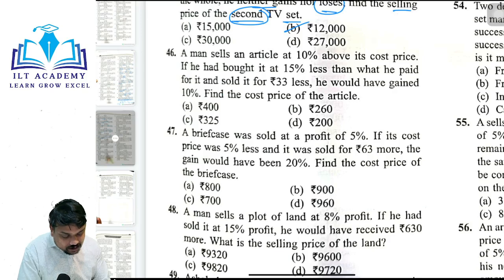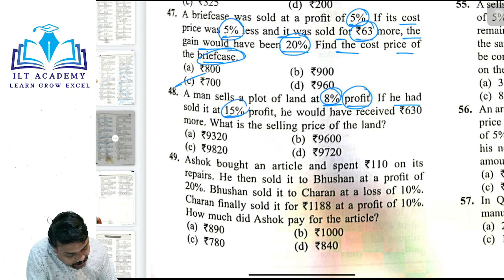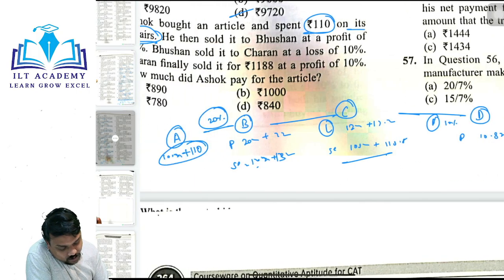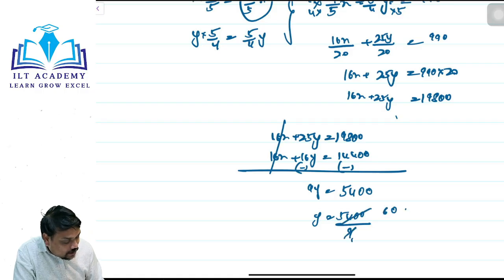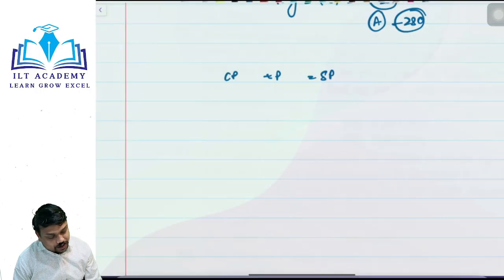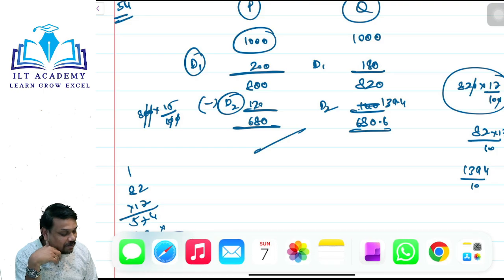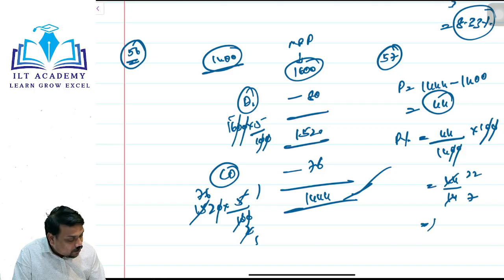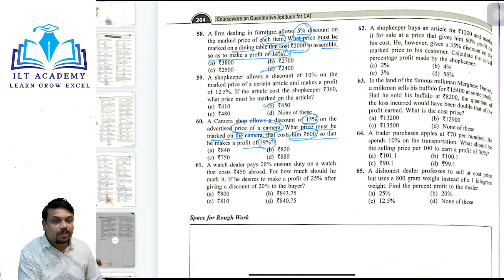Profit, Loss & Discount – Part 3 | CAT & IPMAT Preparation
In this session, we dive deeper into advanced Profit, Loss, and Discount concepts tailored specifically for CAT and IPMAT aspirants. This part focuses on high-level question types, smart calculation techniques, and exam-oriented shortcuts that help you solve problems faster and with greater accuracy. By the end of the video, you’ll be able to approach complex PLD questions with confidence and apply strategies that top scorers rely on. Stay focused, take notes, and keep practicing to strengthen your quantitative aptitude.

Perfect for: CAT, IPMAT, CUET, and other management entrance exams.